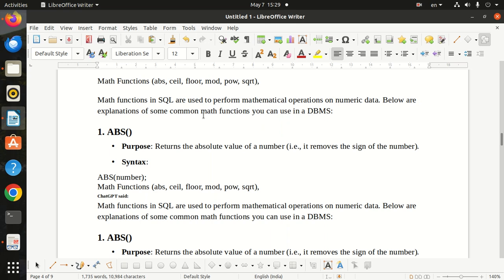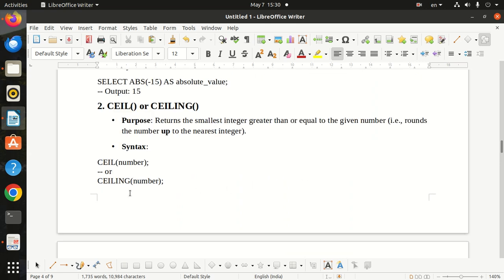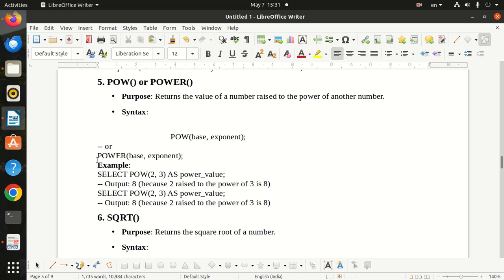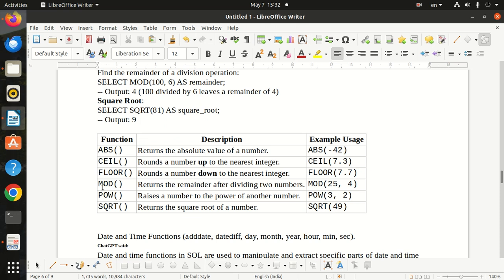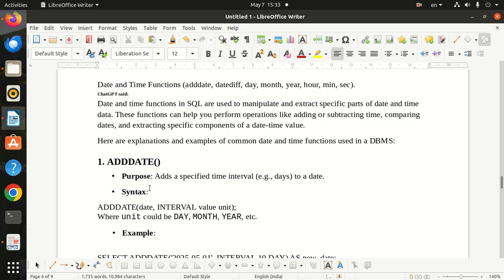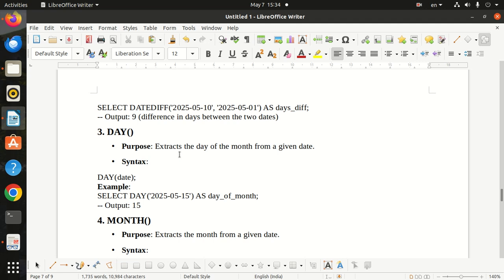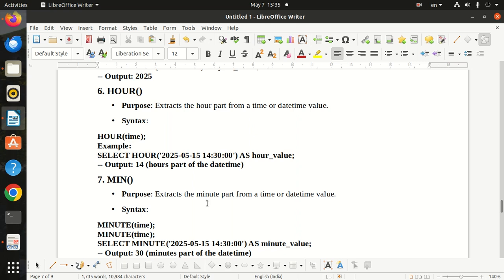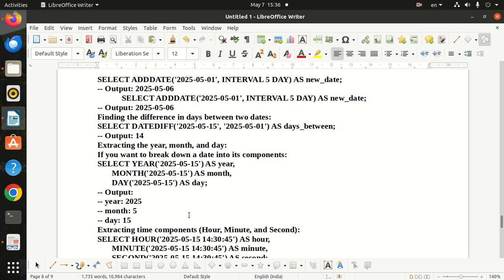bsc1sem-2advance database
subqueries in advance date